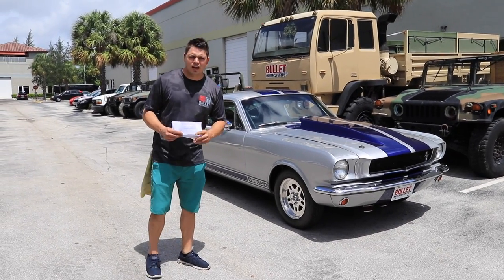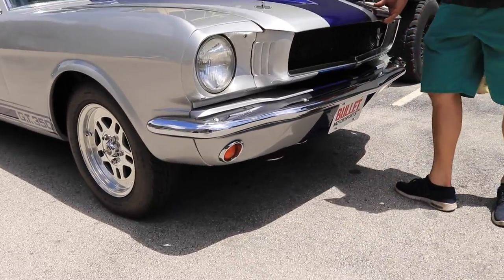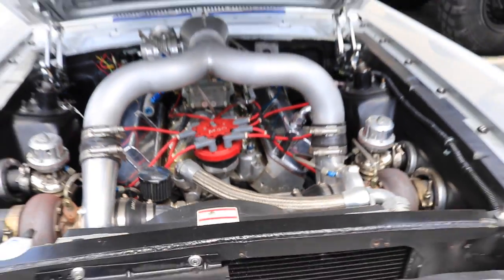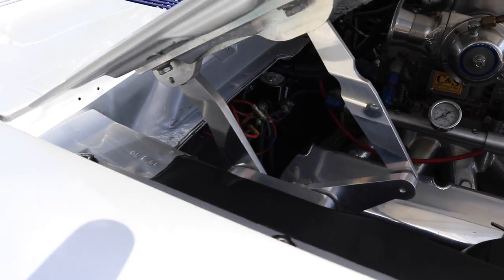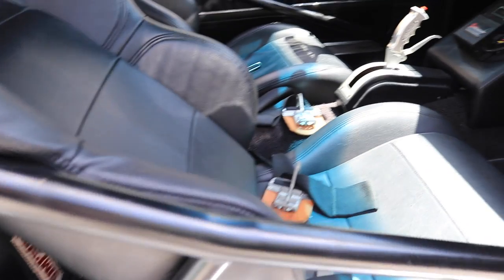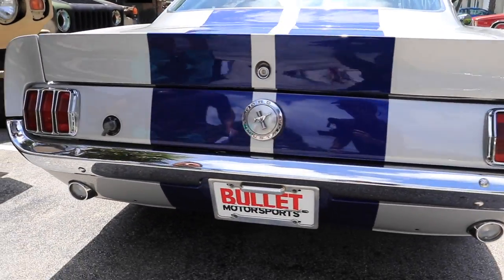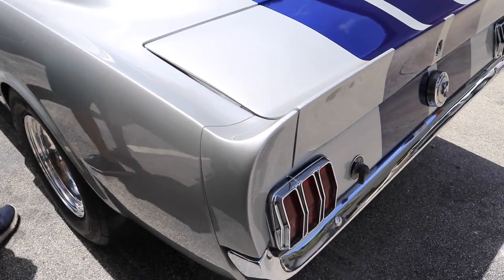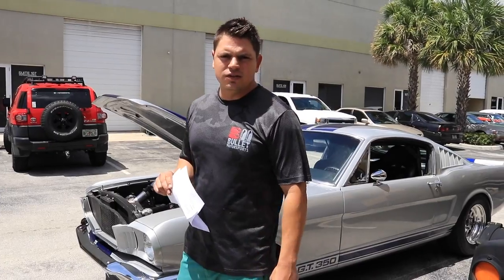1965 Mustang Fastback Twin Turbo Walk Around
Description:

If your in the market for a beautifully restored 1965 Mustang fastback that is the perfect Friday night cruiser, car show winner and won't be left behind at a stop light then this car is for you. This car comes to us from the private collection of a retired Attorney who spared no expense in the restoration. It is turn key and requires nothing. The high gloss paint is near perfect with no scratches, chips or dings. The painted blue stripes are covered in multiple coats of clear and you can't feel any ridges. The interior is immaculate and comes with a full compliment of gauges and high end stereo complete with two subs, two amps and multiple speakers. This Mustang is guaranteed to generate thumbs up everywhere you go and will have a crowd around it at every car show.
This Exact car was on the Cover of Mustangs and Fast Fords in 2007! The Magazine and all associated paperwork will come with the vehicle!

Interior:  The interior is a tasteful mix of original 1965 Mustang and modern racecar. There is a full Rockford Fosgate sound system that sounds great and a fully functional gauge cluster. The heavily bolstered leather racing seats are comfortable and supportive along with the Simpson 5-point harnesses. The interior is as clean as can be when it comes to the headliner, carpets, dashboard, and overall fit and finish of everything.

Exterior:

The exterior was repainted in a beautiful silver with large blue racing stripes. The Fastback body style is unmistakable and the Glasstek 4” cowl hood and Fiberglass Specialties deck lid complement the car nicely. The Bogart D-10 15x5 and 15x10 MT radials really give the Mustang the racecar look. All of the body panels line up perfectly and there is no rust to be found, this is a solid car in and out. Paint is fairly new and was blocked to perfection, if you look at the profile shots in the gallery you will see the attention to detail that the painter took to get the lines straight!.

Drivetrain:
The drivetrain is the crown jewel of this crowd pleaser. It was built to run on pump gas, be highly reliable, bullet proof and at the same time deliver outstanding performance ( all the driveline details are below) The 427 small block with a mild cam gives a muted but pleasant exhaust note and absolutely will not overheat even on a 90 degree day in stop and go traffic. The unsuspecting will assume it's your typical fastback with a 289. until you mash the throttle and the twin precision turbos spool and put over 750 hp to the rear and you simply disappear. The best part of this whole package is she runs on Pump Gas! (Full mod list below under key facts)
Key Facts:

Fully built and twin turbo 1965 Mustang Fastback
Beautiful exterior and interior
Automatic transmission
Extensive modlist
Comes with receipts, manuals, and documentation
Award winner
NHRA certified
Featured on the cover of a Mustang performance magazine
Snow performance water methanol Injection for added protection

Chassis: NHRA certified chromoly cage, tied in with subframe connection by Andy McCoy Racecars

Exterior & Paint: Glasstek 4" cowl hood, Fiberglass Specialties deck lid, paint by Bill Bierman Creative Customs, doors and glass by Mark at Mid Atlantic Mustang

Rear End and Suspension:  Cal-trac split leaf springs, QA1 12 way adjustable shocks, chromoly anti-roll bar, 9" fabricated sheet gears, 35 spline Strange engineering axles and Strange Nodular center section, Wilwood 4 piston brakes

Engine: Fasttimes Motorworks, 427 ci Windsor Dart 9.5 deck block, Scat 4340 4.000 crank, Scat 6.250 rods, JE 8:1 pistons, 220/222 .500/.500 Comp hydraulic roller cam, Crane hydraulic roller lifters, T&D 1.7 shaft rockers, TFS Highsports by Total Engine Airflow 218cc flow 340/240 cfm, Edelbrock HPC coated Super Victor intake, Aerospace vacuum pump

Transmission: ATI fuel and blown converter, Mighty Mite X6 C4 automatic racing transmission

Wheels/Tires: Bogart D-10 15x5 15x10 radials

Turbos: Precision 76mm GTSH turbos, Turbonetics New Gen wastegates, Turbonetics Godzilla blow-off valve, 3.5 inch Borla exhaust, Burns stainless V-band clamp, 2000 degree coatings

Electronics: MSD 6AL, MSD billet distributor, MSD HVC-2 coil, Zeitronix data logger boost, and O2 sensor, Alpine head unit, Rockford 6x9, 6.5 components, 12" stage 2 subs, JL audio amps 500x1 and 300x4

Cooling and Fuel: Howe 3 core radiator, 20 braided line, Stewart Stage IV water pump, 5000 cfm electric fan, C&S billet aerosol 900 cfm blow through, C&S boost referenced regulator, Aeromotive pro-series efi fuel pump, 20 gallon cell